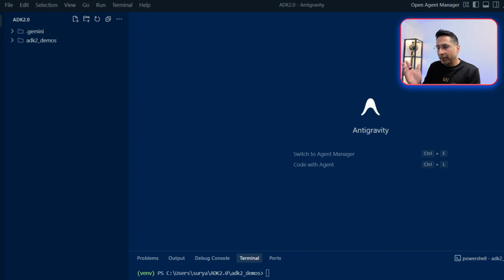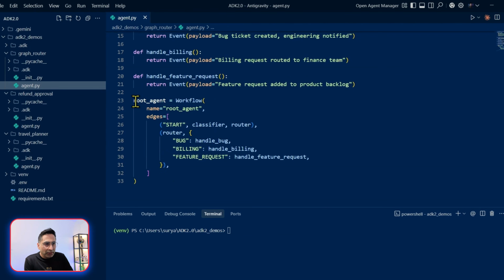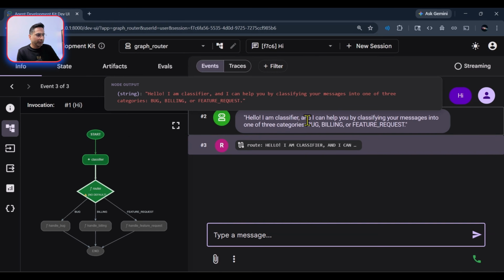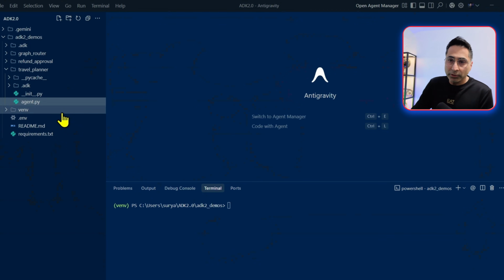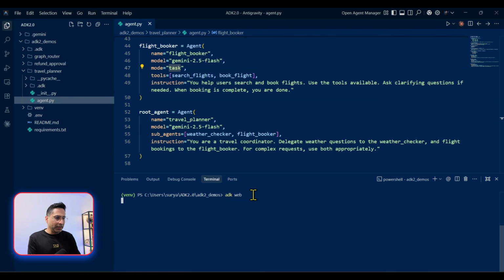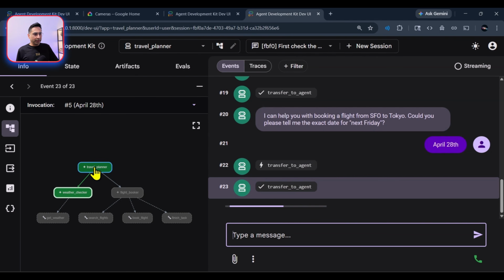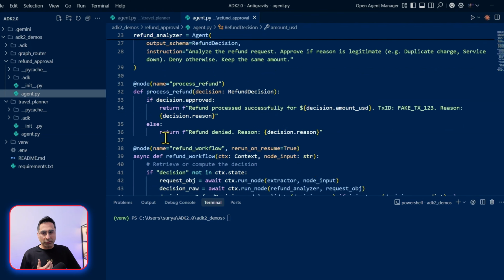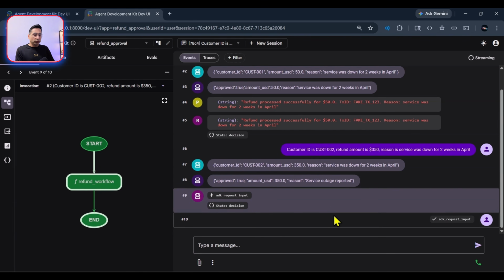ADK 2.0 is Here and It's a Total Game-Changer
🚀 Google ADK 2.0 is HERE!

Build Smarter AI Agents with Graph Workflows, Collaborative Modes & Human-in-the-Loop

Google dropped Agent Development Kit (ADK) 2.0 — and it's a massive leap forward for anyone building AI agents. In this video, I break down the 3 biggest changes in ADK 2.0 and walk you through live demos of a multi-agent system built with the new framework.

Whether you're a developer, AI engineer, or just curious about the future of agentic AI, this hands-on tutorial will show you exactly why ADK 2.0 is a game-changer compared to ADK 1.0.

🔥 What You'll Learn:
✅ Graph-Based Workflows — Define agent logic as code with deterministic routing, parallel execution, and nested workflows
✅ Collaborative Agent Modes — Control exactly how subagents behave under a coordinator (single-turn & task modes)
✅ Dynamic Workflows + Human-in-the-Loop — Build durable, resumable workflows with async Python & automatic checkpointing
✅ Real-world demos: Support router, travel planner, and refund approval agents
✅ Side-by-side comparison: ADK 2.0 vs ADK 1.0

⏱️ Chapters / Timestamps:
00:00 Introduction & Overview
00:16 What's New in ADK 2.0
01:35 Demo Setup & Context
02:12 Demo 1: Graph-Based Workflows
06:31 Demo 2: Collaborative Agent Modes
10:17 Demo 3: Dynamic Workflows & Human-in-the-Loop
13:16 Wrap-Up

💡 Why ADK 2.0 Matters:
If you've been building agents with ADK 1.0, you know the pain — massive prompts, unreliable routing, LLMs skipping steps, and messy coordinator handoffs. ADK 2.0 fixes all of this by moving control flow into code and giving you production-grade primitives for enterprise agents.

🎯 Perfect For:
AI/ML Engineers building multi-agent systems
Developers working with LLMs, LangChain, LangGraph, CrewAI, or AutoGen
Anyone exploring Google Cloud Vertex AI & Gemini
Enterprise teams needing approvals, compliance & fraud checks in AI workflows

👍 Like if this helped you understand ADK 2.0
💬 Comment: Have you started building with ADK 2.0? What's your experience?

GoogleADK